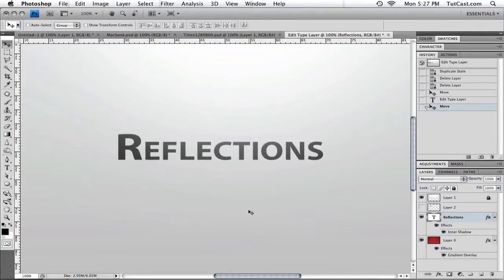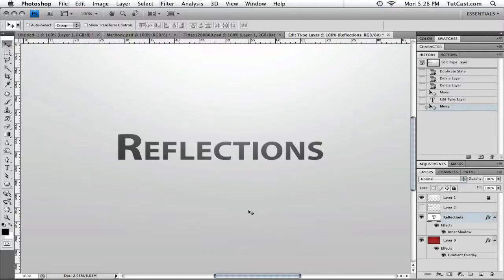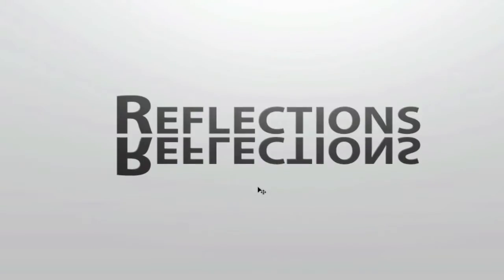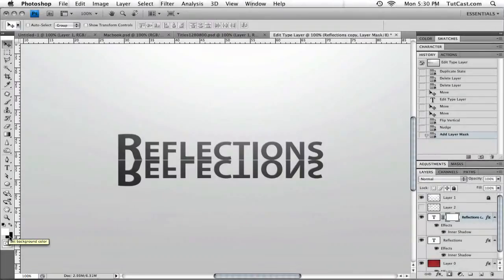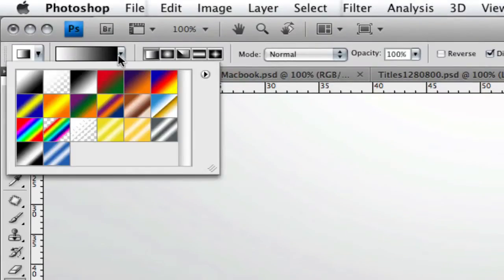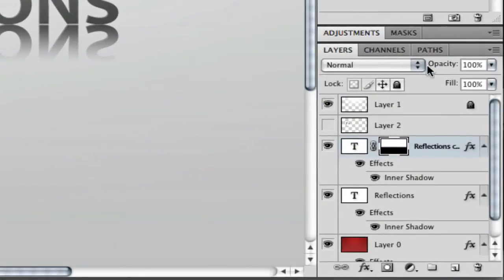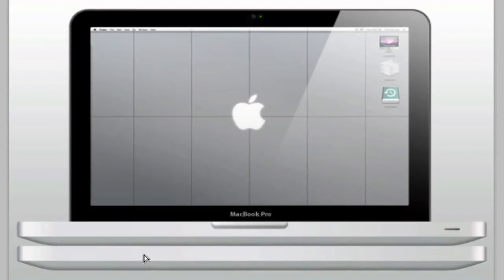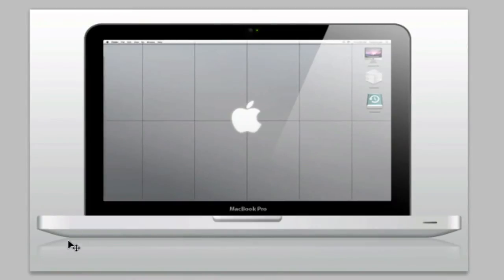Photoshop Reflections HD